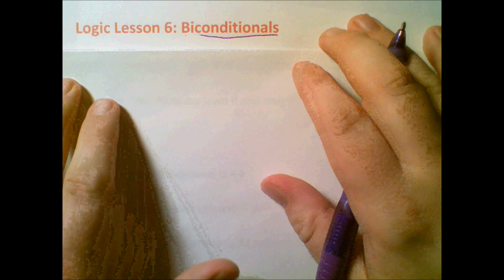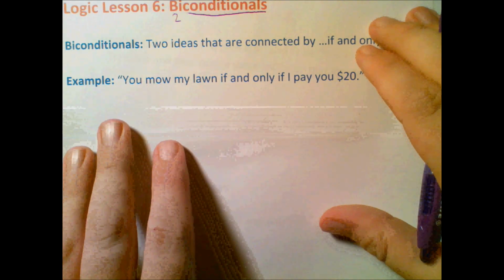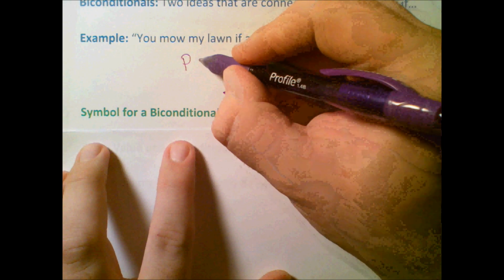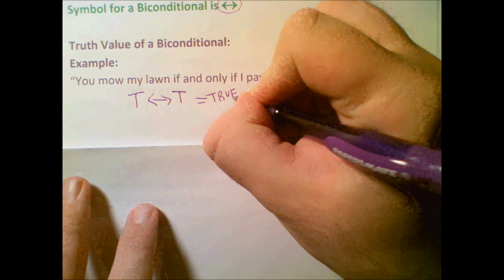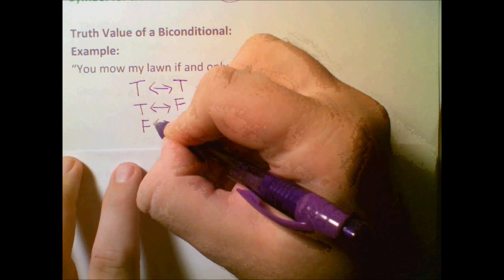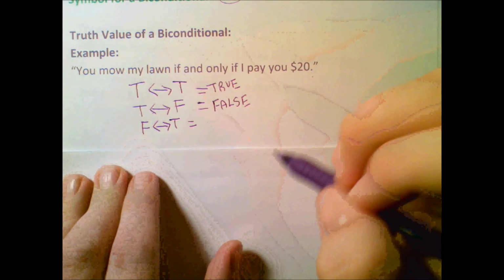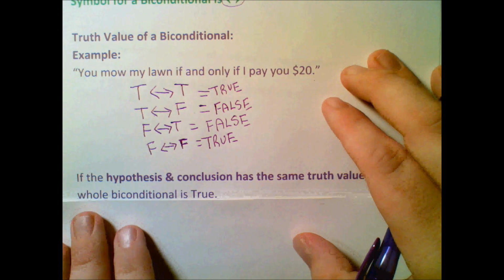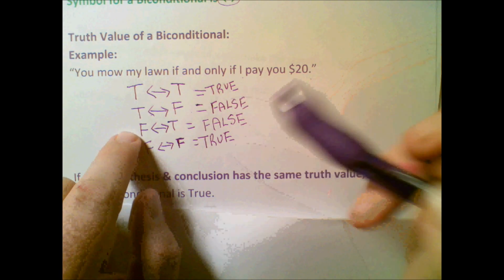Logic 6 Biconditionals